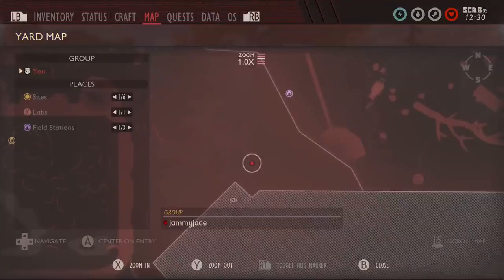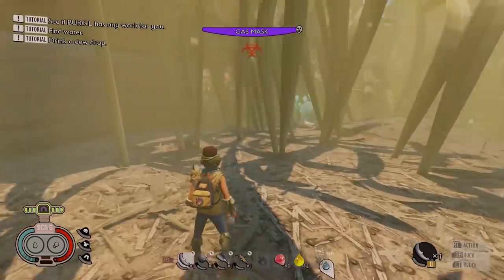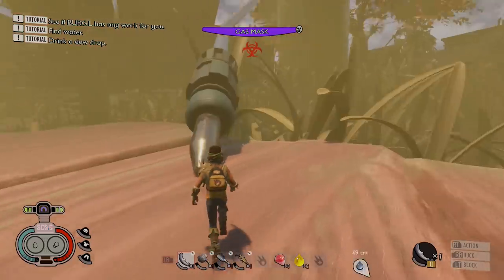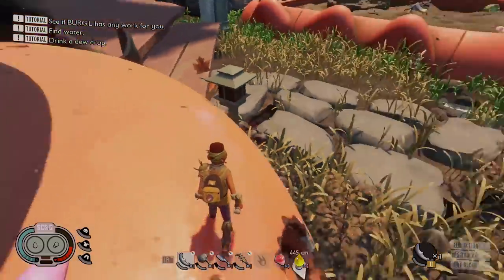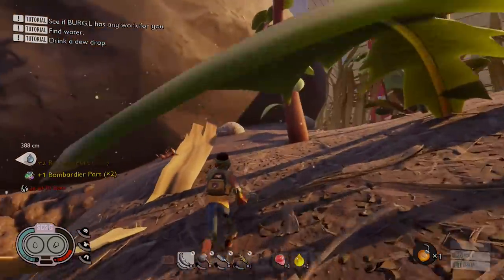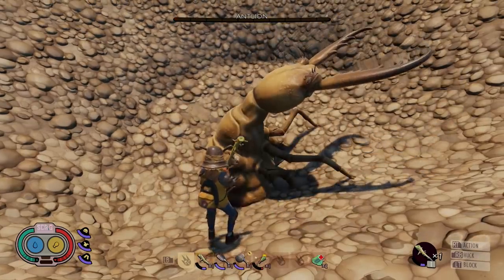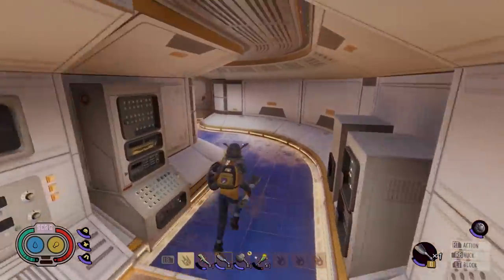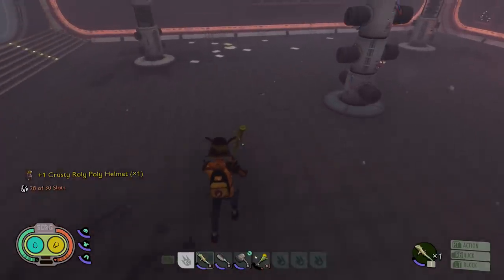GROUNDED - Turn Off The Haze Gas! Unlock Secret Labs! Access Area's Quicker! Hot And Hazey Update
grounded How to turn off the haze gas and unlock secret labs, blwo up rocks and gain access to tunnels and climb teh pciknick table quicker in the new hot and hazey update
00:00 grounded easy access hacks
00:18 gum needed
01:01 climb the weed killer easy
02:32 use the gum
03:50 no more dead bugs
04:17 easy exploration
04:39 more splaburst needed
05:05 antlions tunnels
05:33 buried treasure
05:55 block up rocks/easy picknick bench
06:07 keycard needed for secret labs